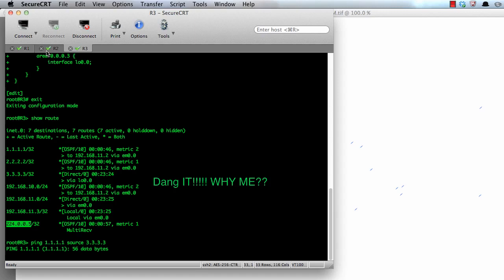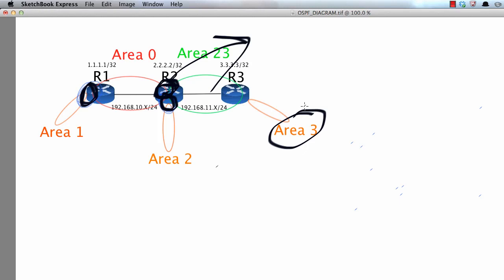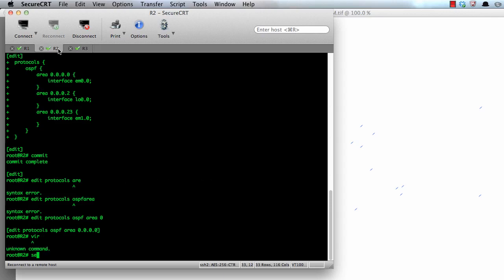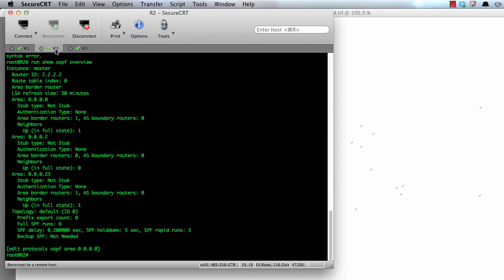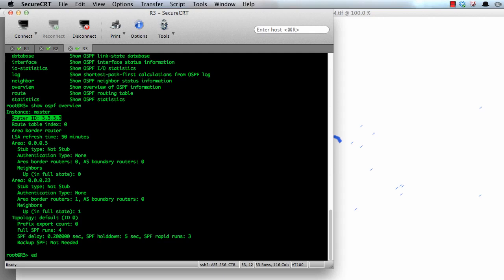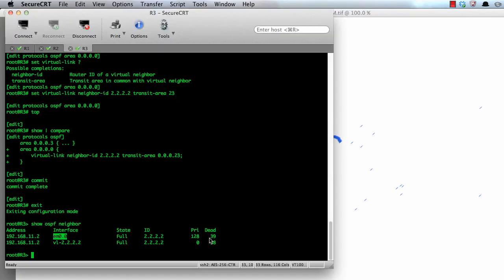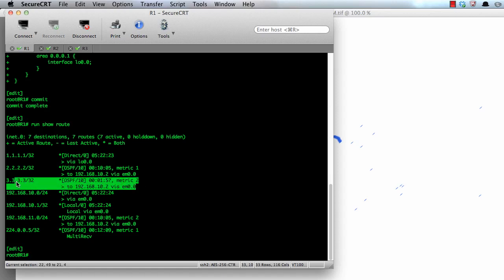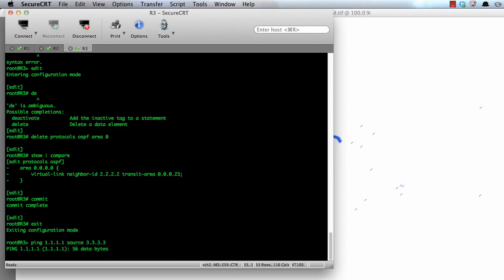Configuring OSPF on Junos PT2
Simple Configuration of OSPF w/ virtual-link on Juniper Routers